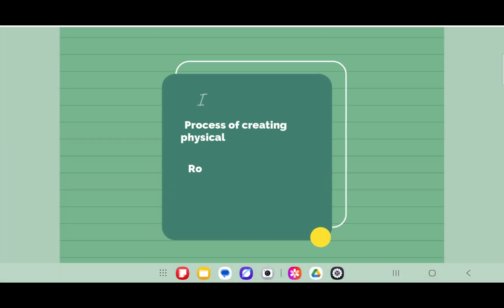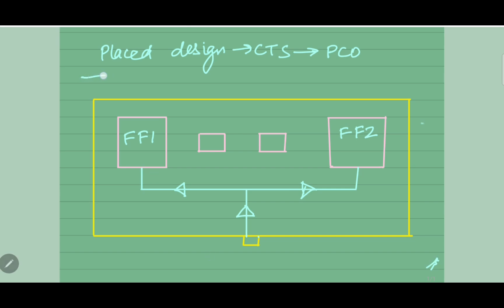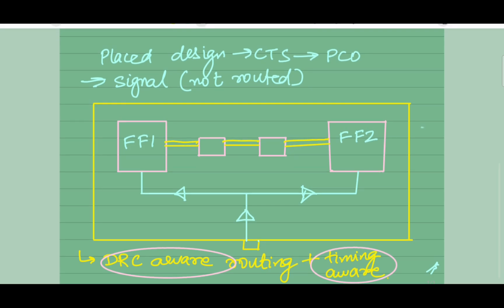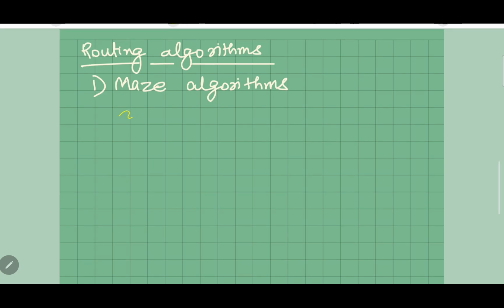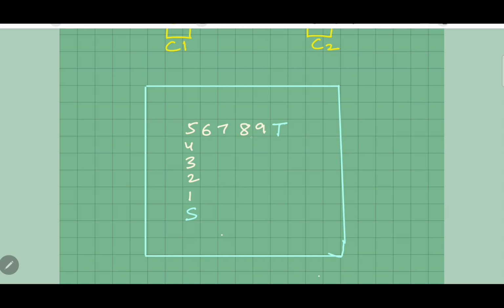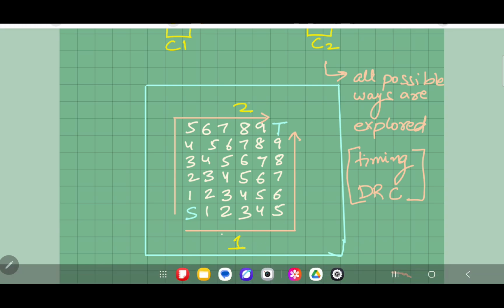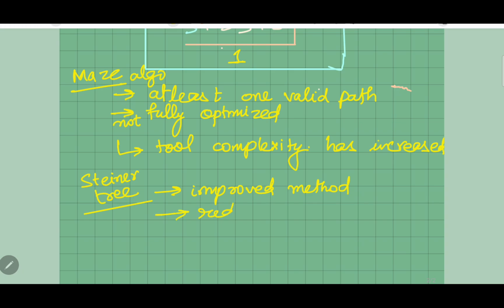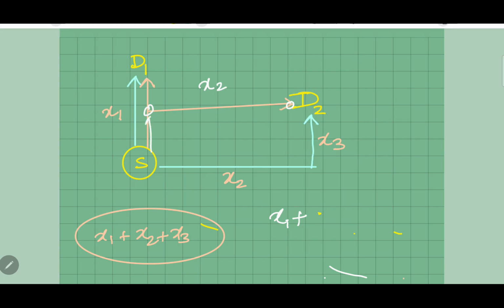PD Lec 69 - Routing Algorithms Explained | VLSI | Physical Design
This is a 69th video of physical design series on Physical Design. In this video, we discuss about algorithms during routing the design and optimization techniques. Please ask your doubts in comments.